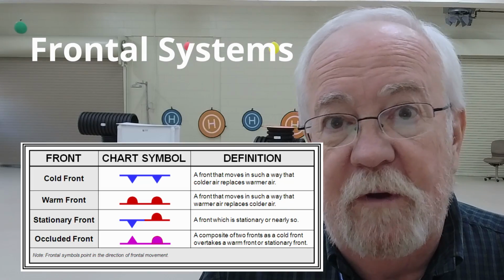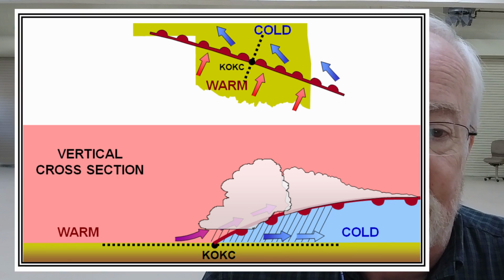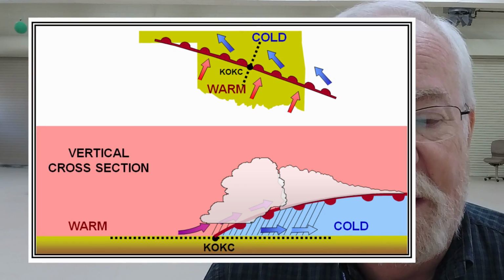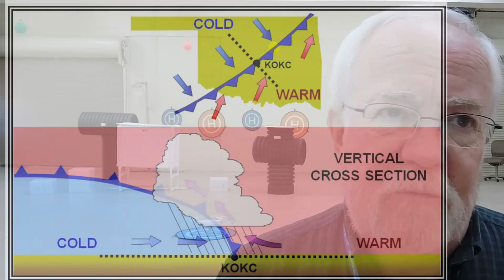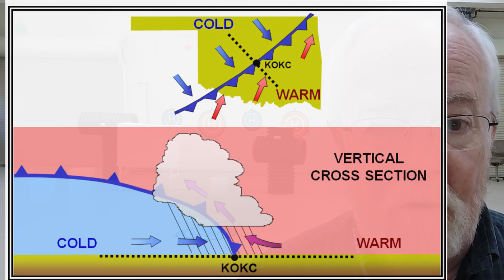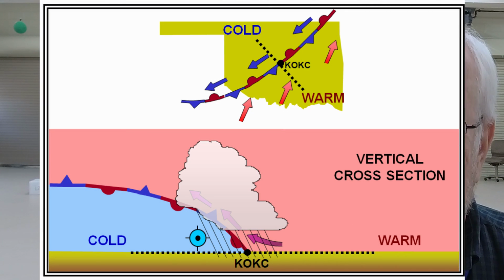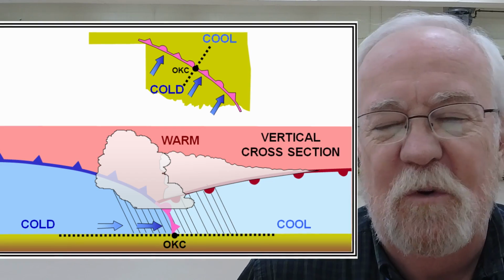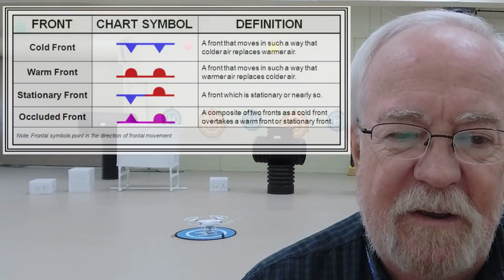Aviation Weather Frontal Systems